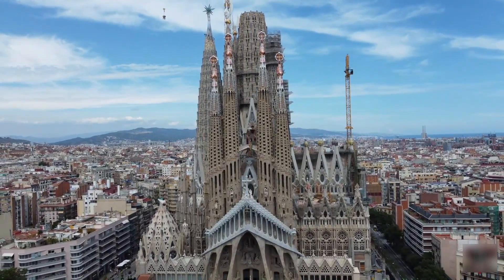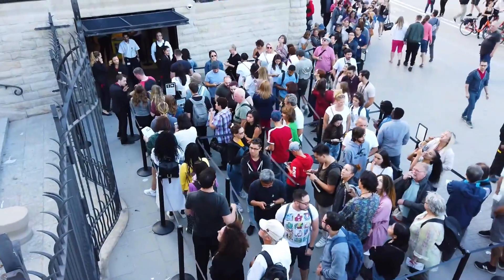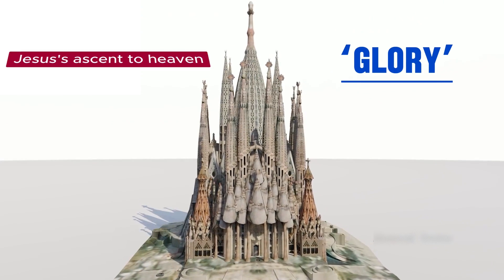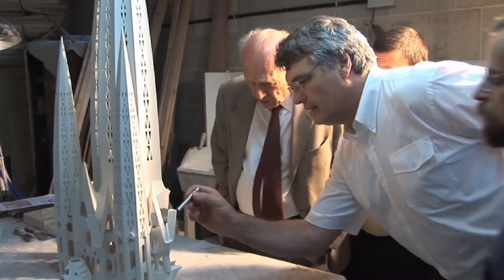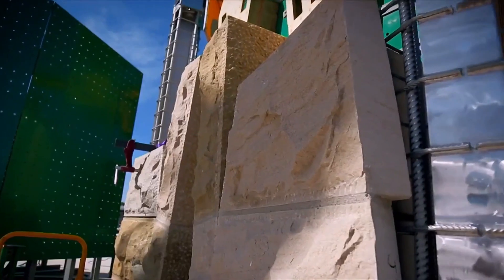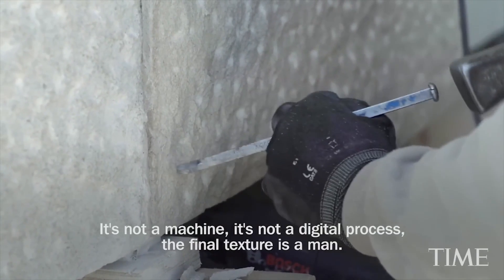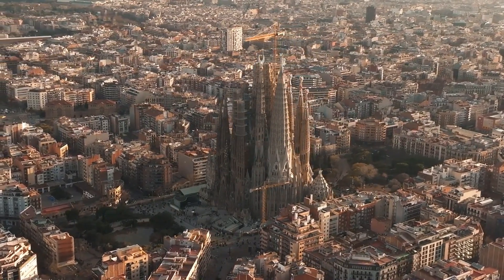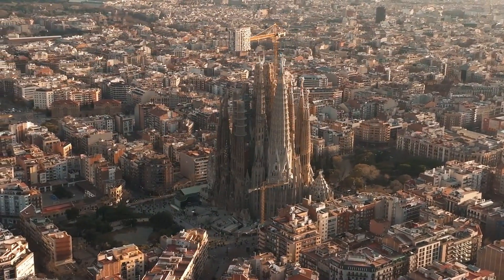Why LA SAGRADA FAMILIA Took Over 140 Years to Build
La Sagrada Familia, the breathtaking basilica in Barcelona, has been under construction for over 140 years! Discover the incredible story behind its design, the vision of Antoni Gaudí, the challenges that delayed its completion, and the groundbreaking technology that’s helping bring this masterpiece to life. From the intricate facades to the towering spires, learn why this church is a marvel of both architecture and history. Don’t miss the controversies, the cultural impact, and what’s next for this iconic structure as it nears its 2026 completion!